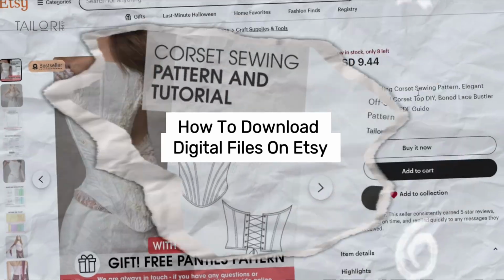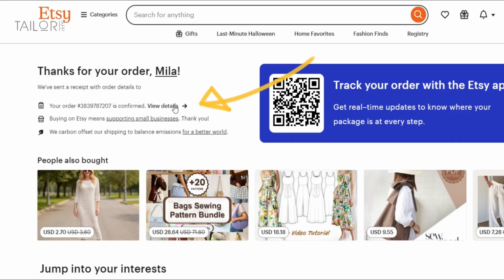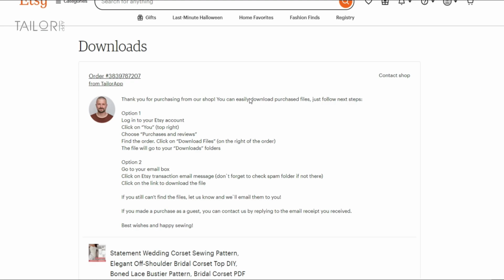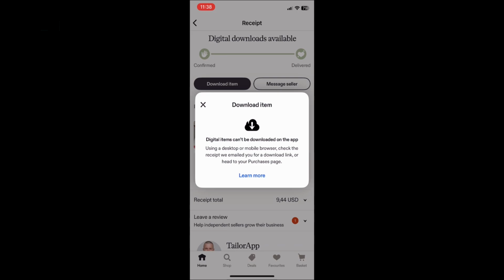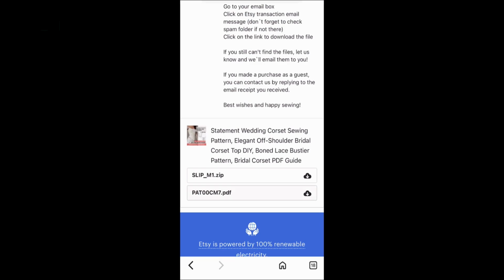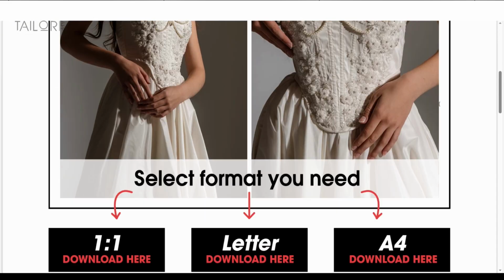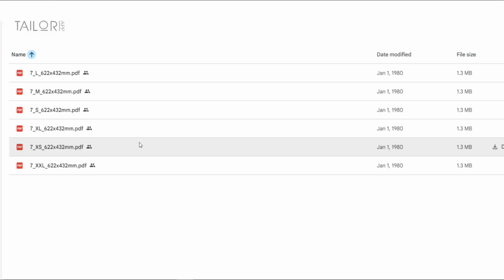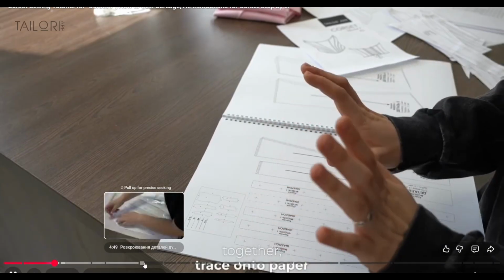How to download a digital file on Etsy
📥 How to Download a Digital File on Etsy | Step-by-Step Tutorial
Just purchased a digital item on Etsy and not sure how to download it?
This quick tutorial will show you exactly where to find your files, how to download them, and what to do if you run into any issues.
🎬 In this video:
– Where to find your Etsy downloads
– How to access files on desktop
– Why downloads don’t appear in the Etsy app
– What to do if something goes wrong
💡 Works for: sewing patterns, printable templates, digital art, PDF guides, and more!
If you're one of our Caribis clients and just purchased a digital pattern — this video will help you get started.